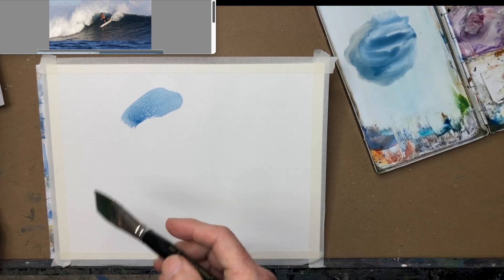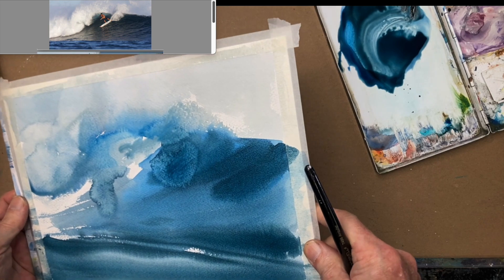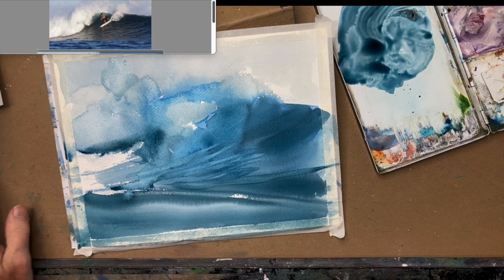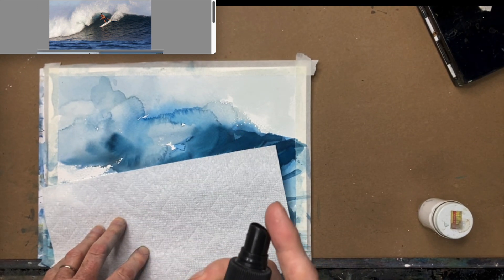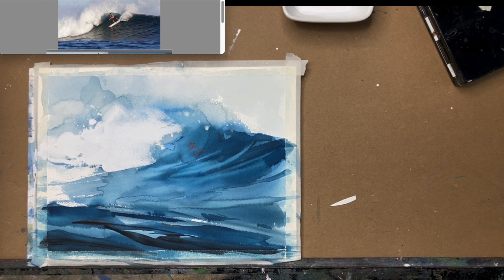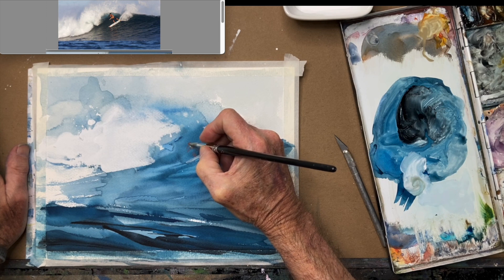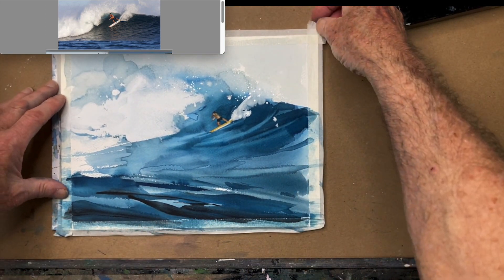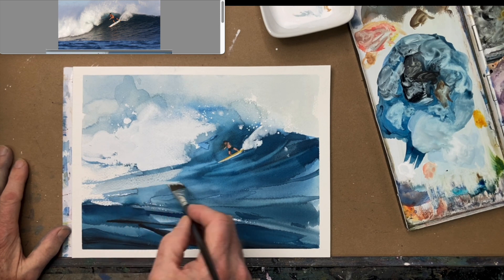Contemporary Surfer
4 Watercolor Techniques to Paint Contemporary Abstract Art